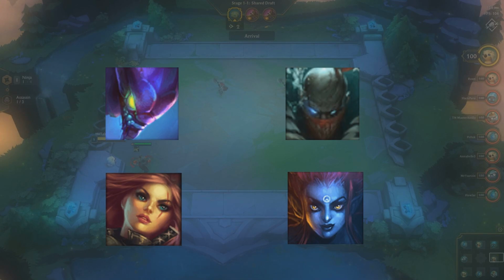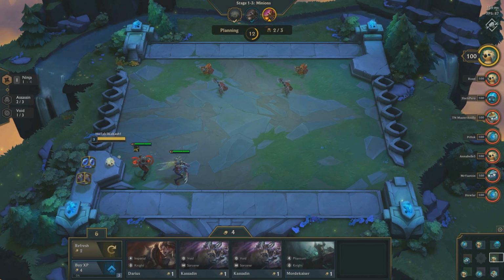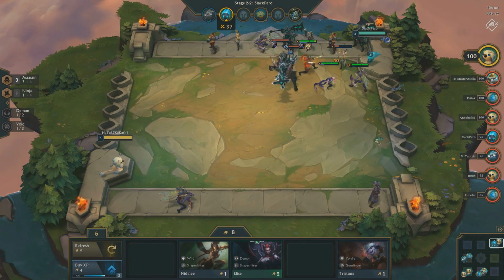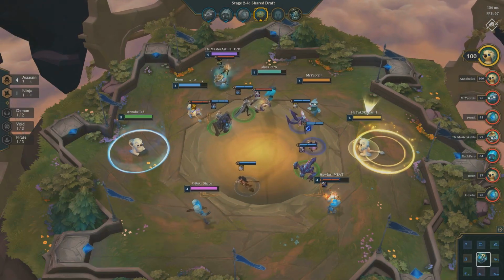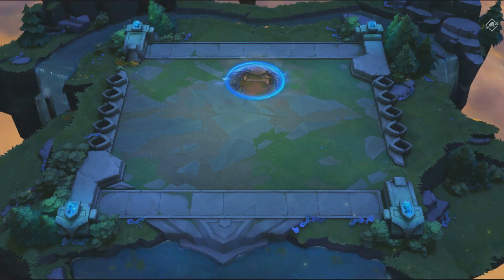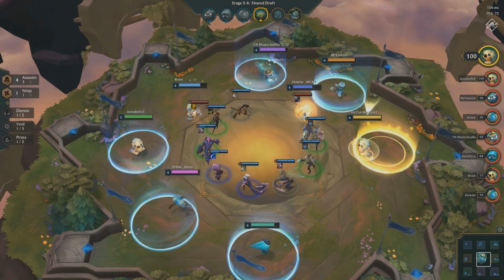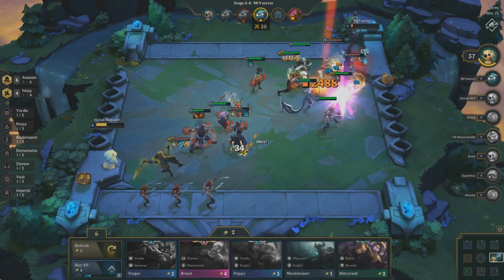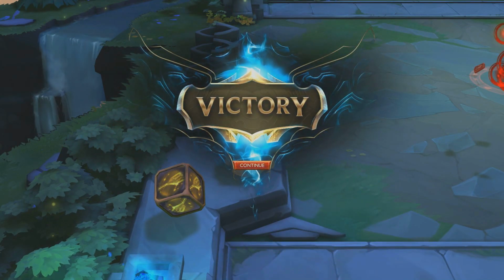HOW TO WIN IN TFT EVERYTIME! | INSANELY BROKEN STRATEGY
Kudasai - The Girl I Havent Met
Kudasai - The Girl of My Dreams

Fire Stone - Kygo (Non-Copyrighted Instumental)